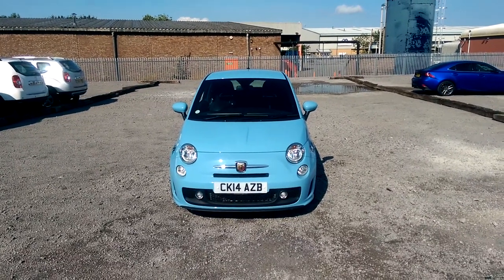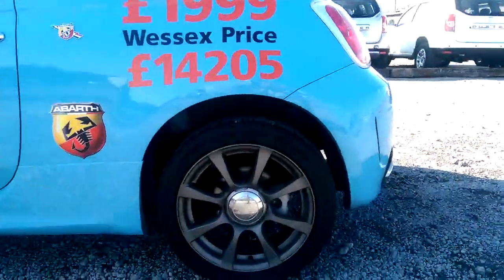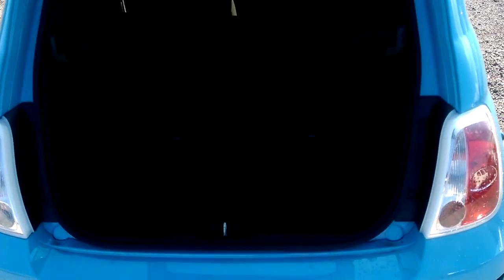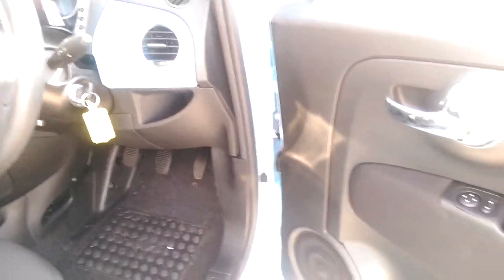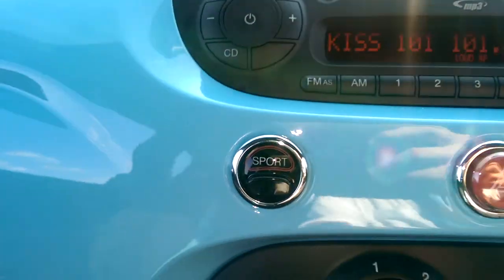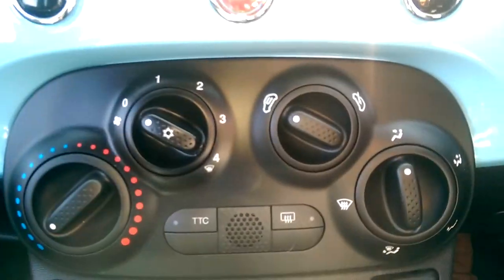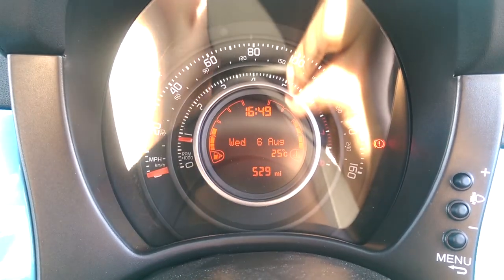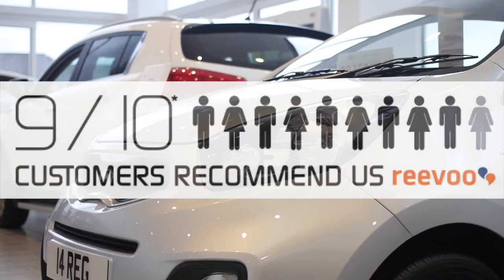Used Abarth 500 Base blue '1.4P' Wessex Garages Penarth Rd CK14AZB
OR POP IN STORE AT :

289 Penarth Road, Cardiff , CF11 8TT